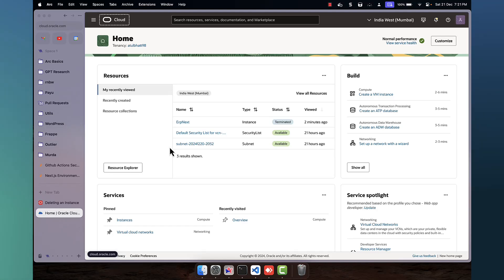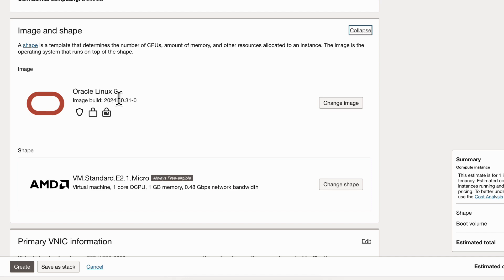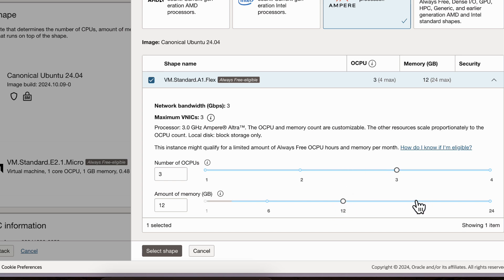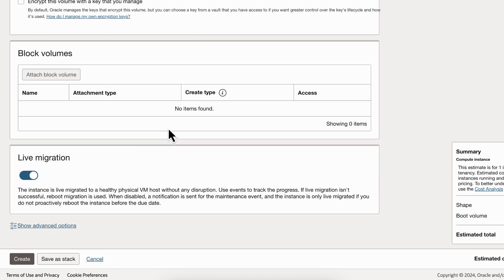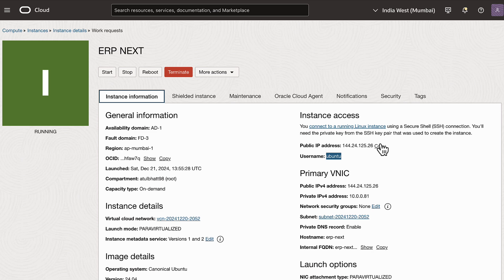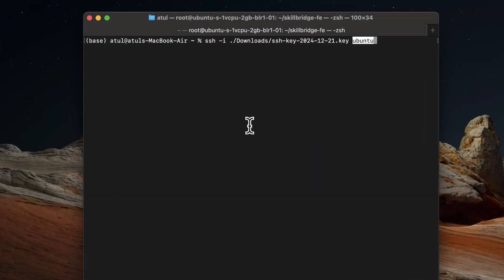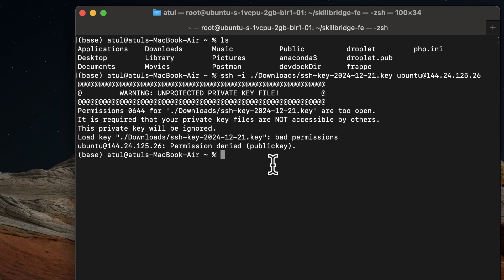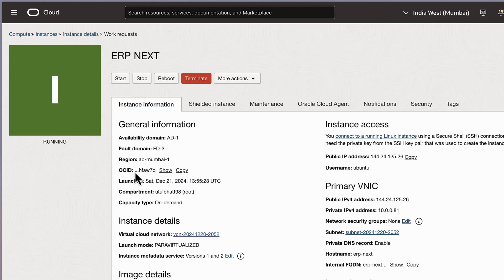Setup Forever Free Oracle 24 GB RAM ARM-based Ampere Cloud | Forever Free VPS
This video demonstrates how to create a free instance in Oracle Cloud using the Ampere processor, providing 24GB of RAM.

Key steps covered:

Creating a new instance in Oracle Cloud.
Selecting the Ubuntu 24.04 image and the Ampere processor.
Configuring the instance with 4 OCPUs and 12GB of RAM.
Generating and downloading a key pair for SSH access.
Starting the instance and waiting for it to provision.
SSHing into the instance using the generated key pair.
Switching to the root user for administrative tasks.
This tutorial provides a simple and easy-to-follow guide for setting up a powerful free cloud server with the Ampere processor on Oracle Cloud.